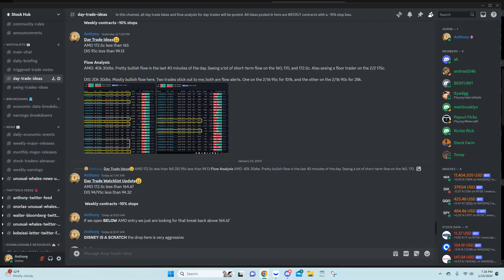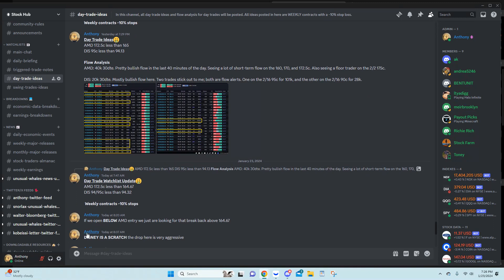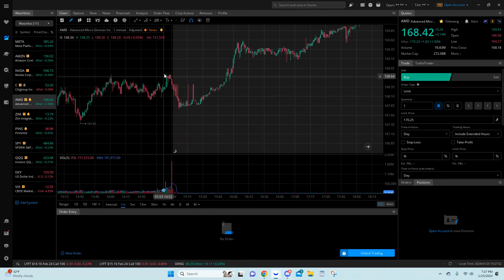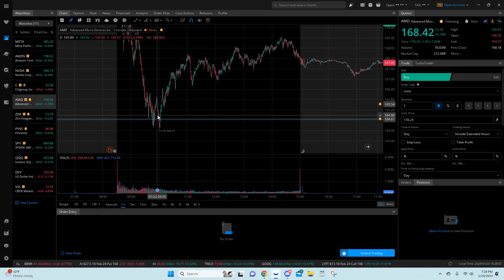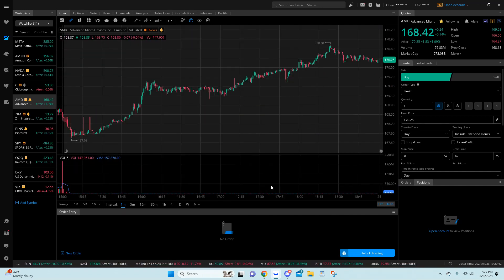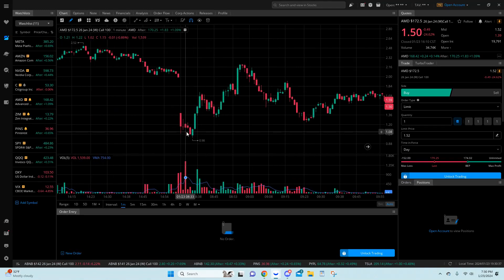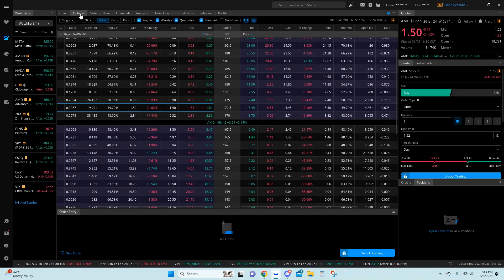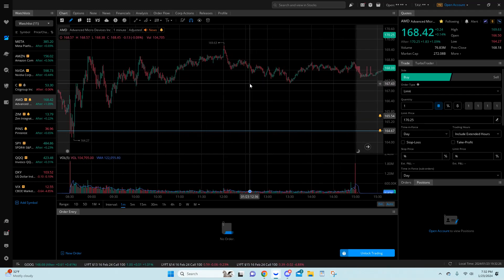How we used Unusual Whales option flow to trade AMD for over 100%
In this video, we breakdown a Discord exclusive trade idea from 1/24/24 on AMD that ran over 100%. We go over the unusual whales option flow that stuck out; we touch on how I found my entry also.